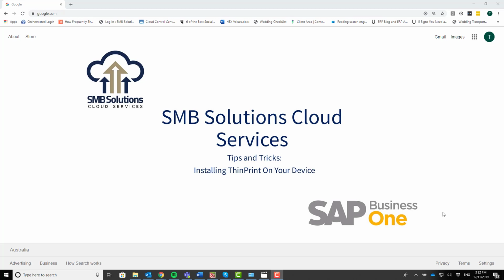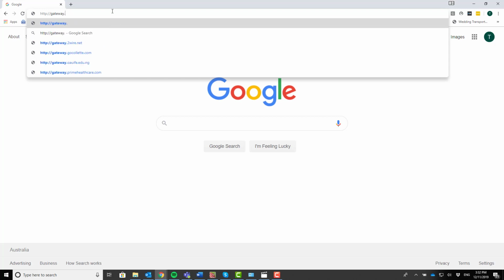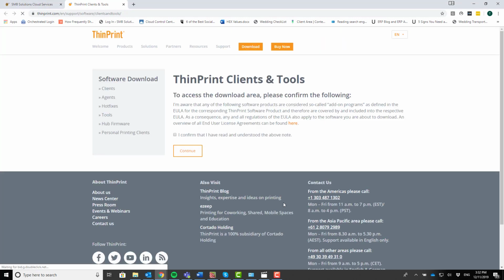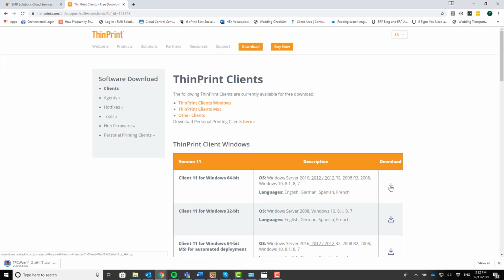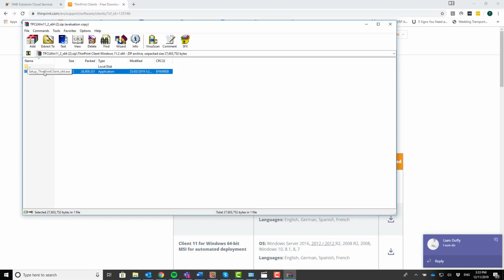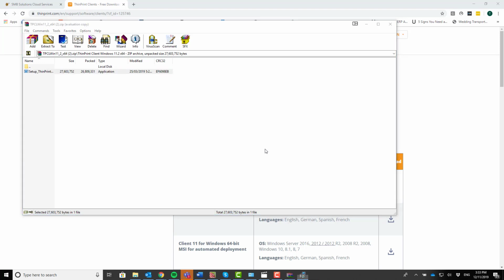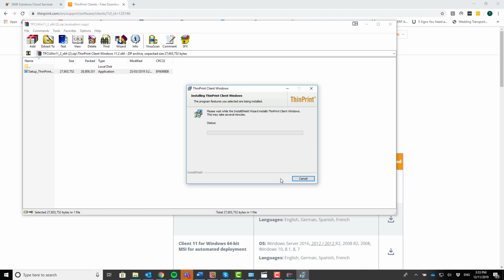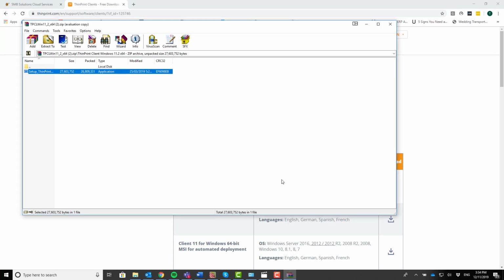SMB Solutions Cloud Services Tips and Tricks: Installing ThinPrint On Your Device